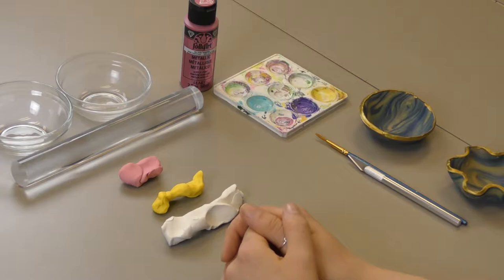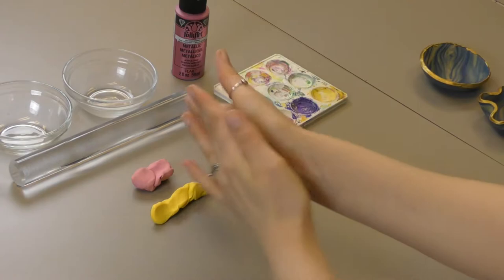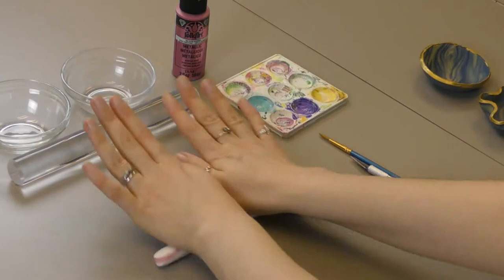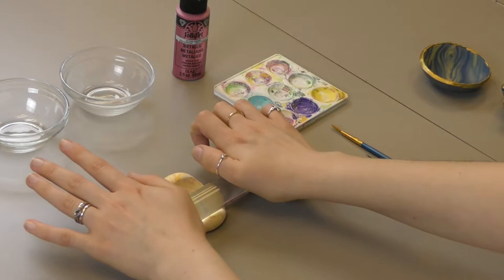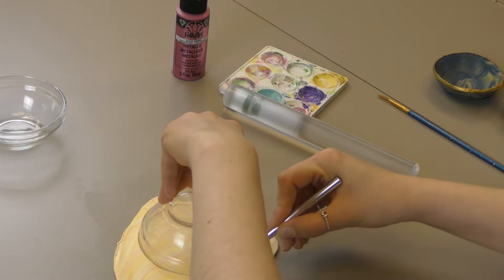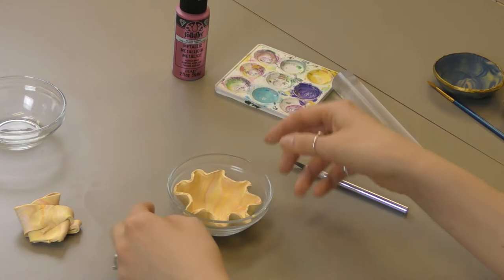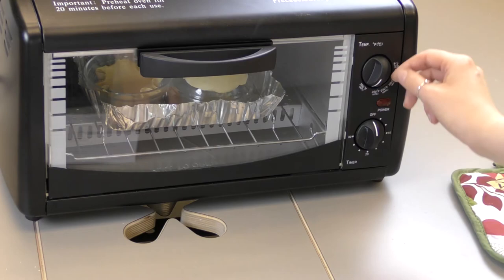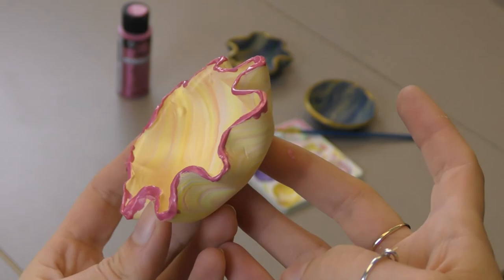Maker Space CrafterNoon Adventures: Oven-Bake Clay Sculpting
Learn how to create your own oven-bake clay marble bowl to hold some smaller items together in style.